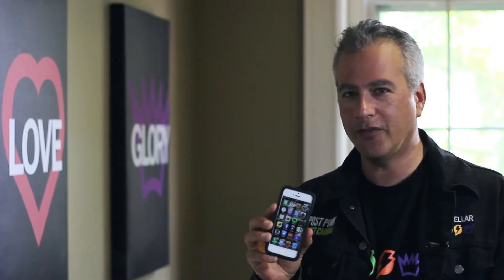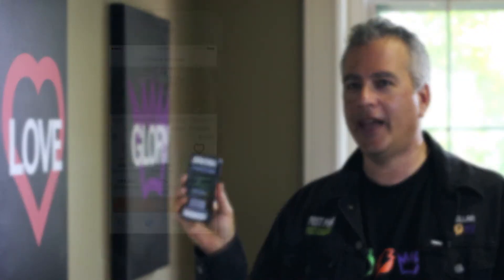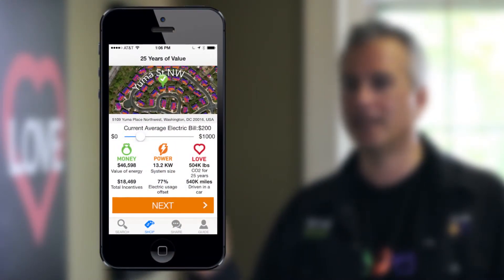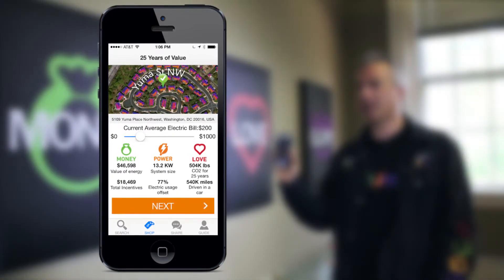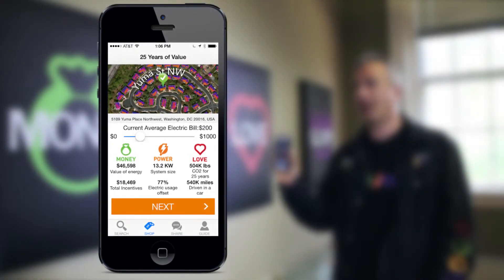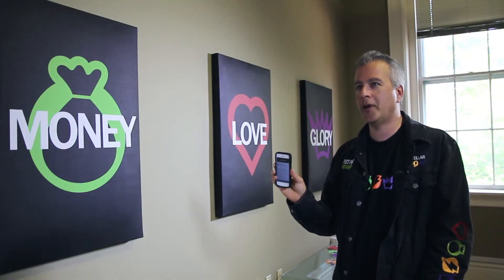Sharing Solar: A Solar Story from Geostellar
Armed with a phone or tablet, and the Geostellar's referral rewards program, solar evangelists can do well by doing good.

If you're like us, you love solar energy. You have photos of your panels on your phone, right next to the pictures of your kids. You pull out your iPad at every opportunity to show your friends, colleagues and strangers how much energy your roof has produced. You tell them how much you've saved on your electricity bills, and how much carbon pollution you've prevented.

to see your home with solar!